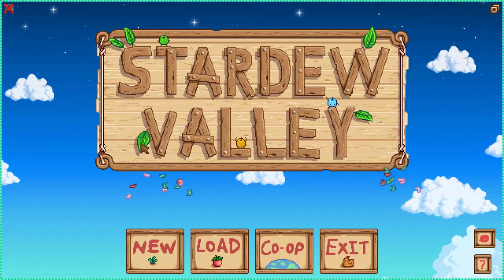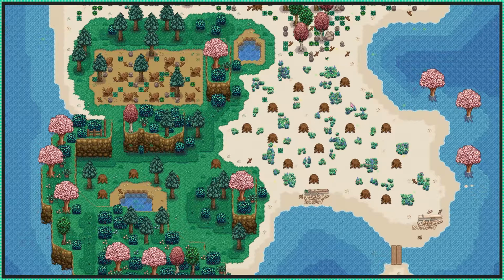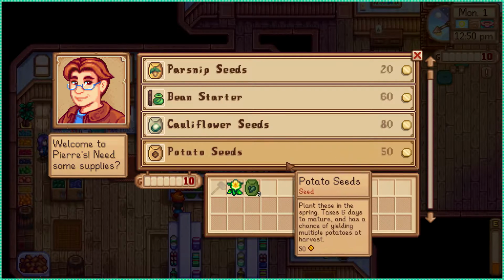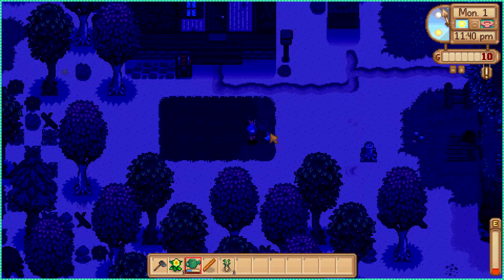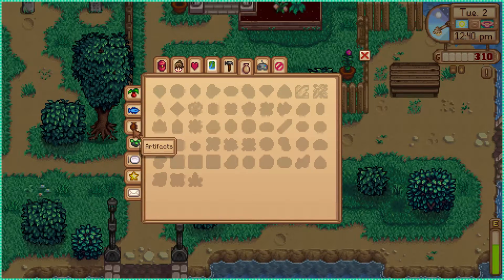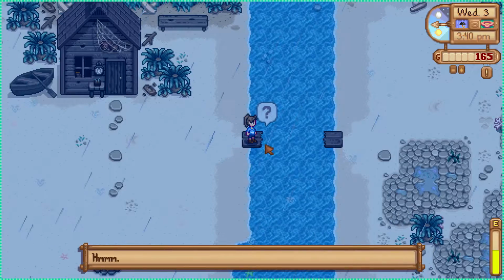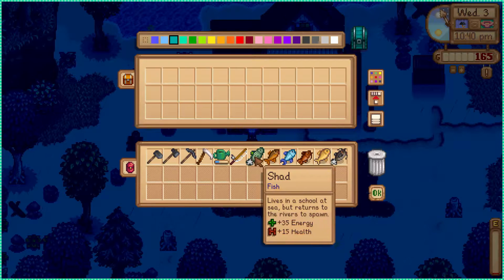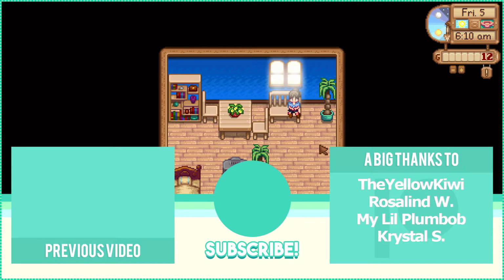Getting Started | Stardew Valley 1.5 Beginner's Guide LP 🐚 Beach Farm Ep.1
It's time to build my dream farm, on the beach farm map, in Stardew Valley! This series is kinda like a beginner's guide, so if you don't know much about the game, and want to watch someone play to learn some tips and tricks, without any spoilers, you can watch these while you play along ^^

When I start out a new game, I challenge myself to complete the community center before the year ends, so you'll also get some tips on how I do that.

🌊 MODS
(Make sure to download the required mods for each mod, they have an asterisk * - all mods require SMAPI and Content Patcher)

OriginID: clol96

❤ FAQ
Recording Software: GeForce Experience and Audacity
Microphone: Blue Yeti
Editing Software: Sony Vegas Pro and Photoshop
Headphones: RAZER Kraken Kitty Edition Quartz

⌨ SPECS
Operating System: Windows 10 Pro
CPU: AMD Ryzen 5 3600 Hexa-Core, 3.6GHz 4.2GHz, 36MB Cache
Motherboard: Micro-ATX Gigabyte B450M DS3H
Graphics Card: GeForce RTX 3060 Ti Gaming 8G OC Edition LHR
Physical Memory: 1 TB
RAM: 16 GB
Power Supply: Gigabyte P750GM 750W 80PLUS Gold Full Modular